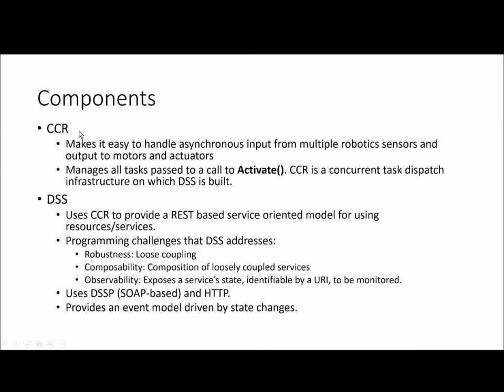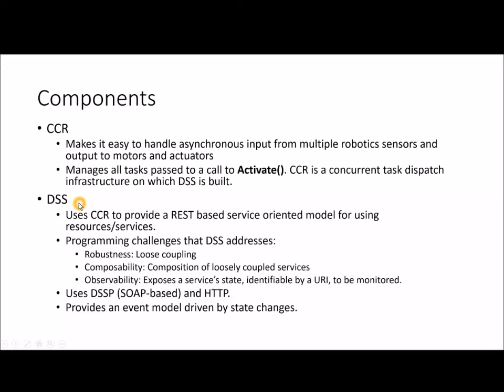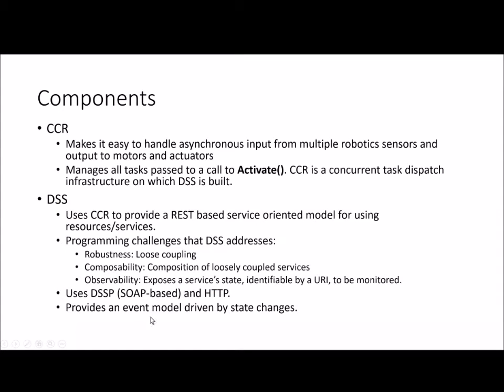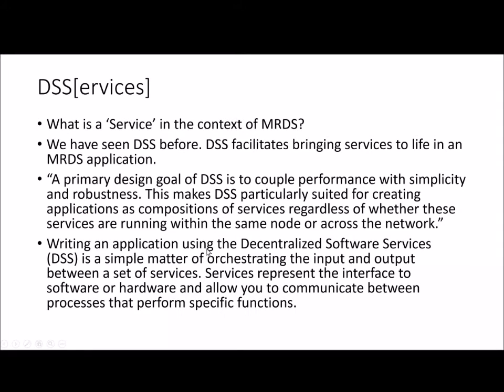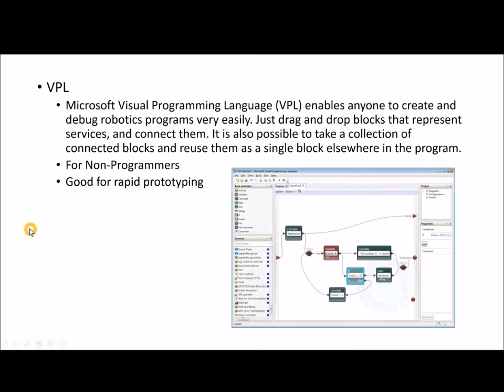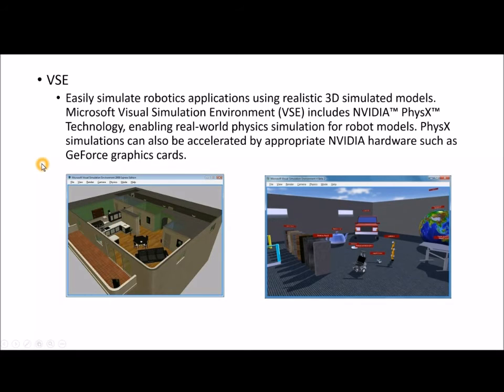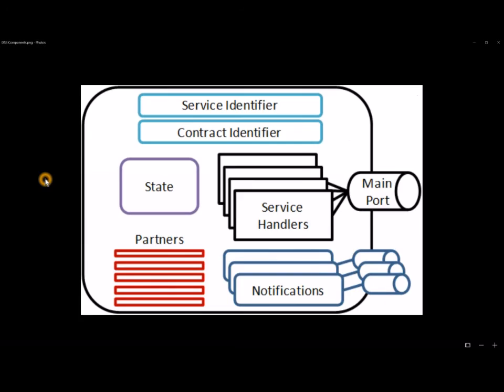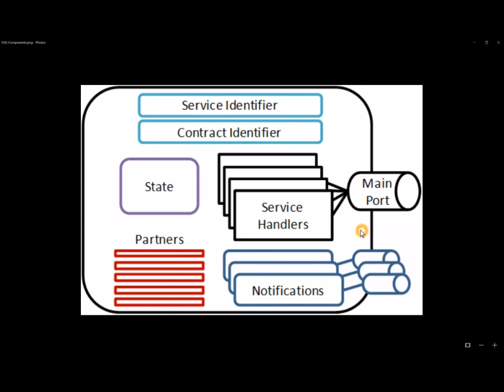Microsoft Robotics Developer Studio Tutorial, Part 2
Microsoft Robotics Developer Studio Tutorial - Part 2 : Overview